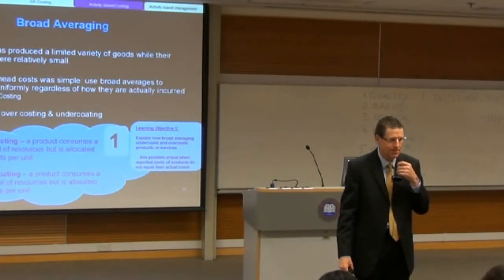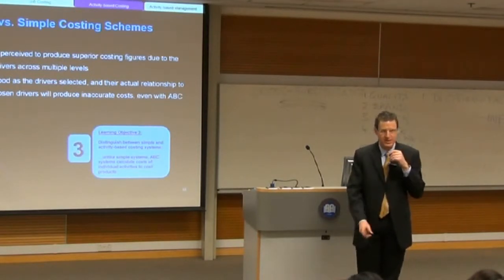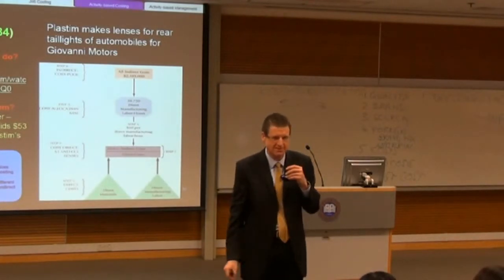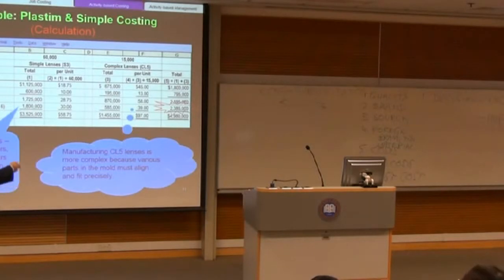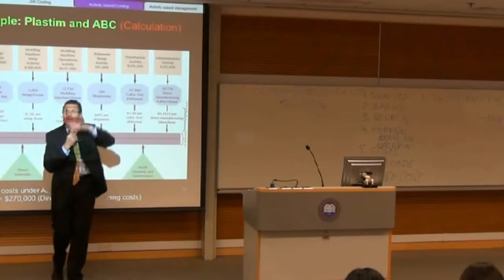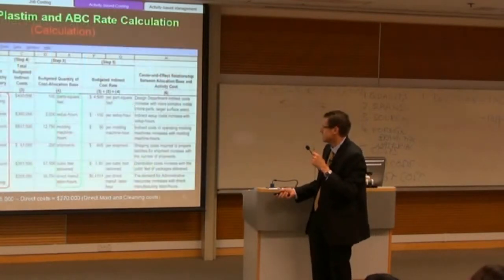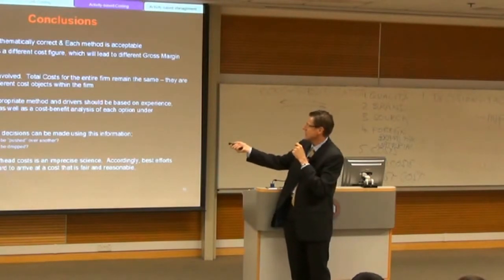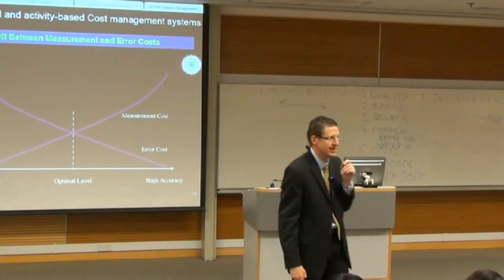CMA - Strategic MA - 5 ABC Costing Example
Example of how activity based costing can enable more accurate decision making